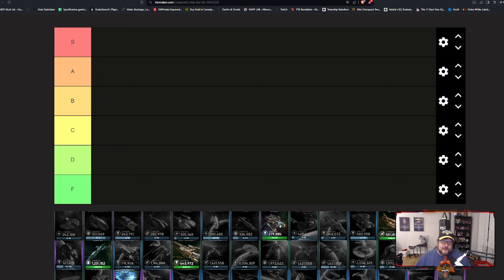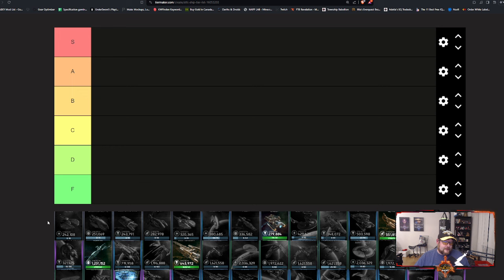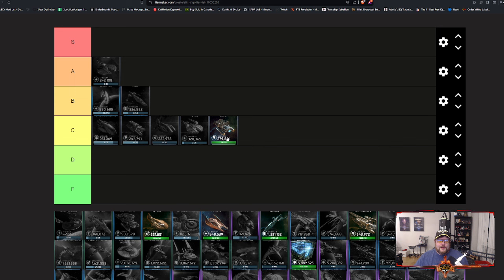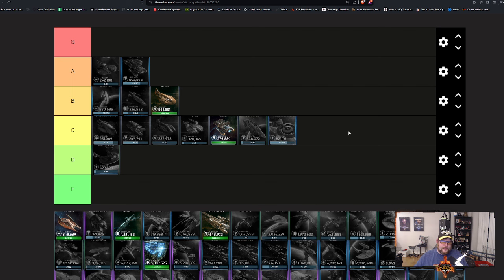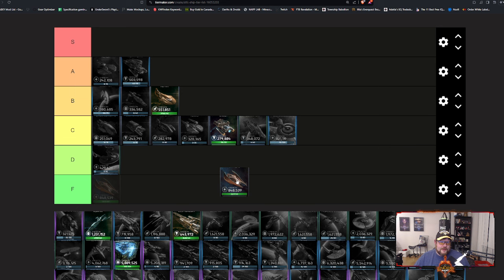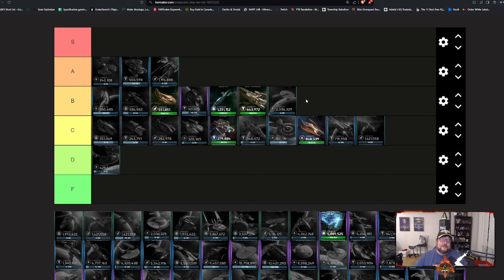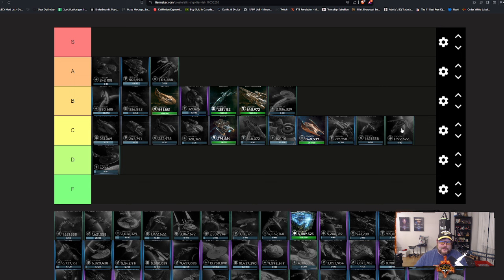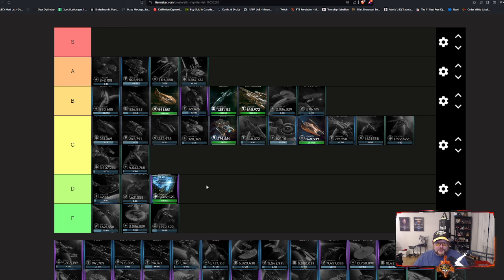STFC Ships Tier List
Ranking of all 91 STFC Ships